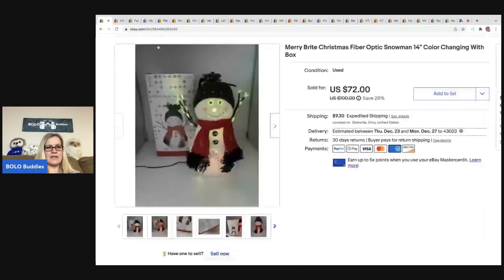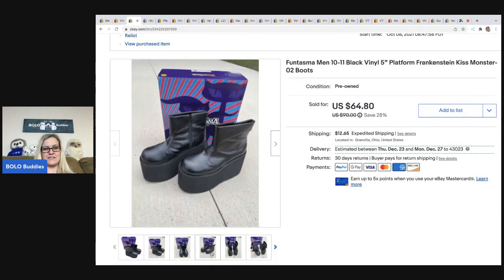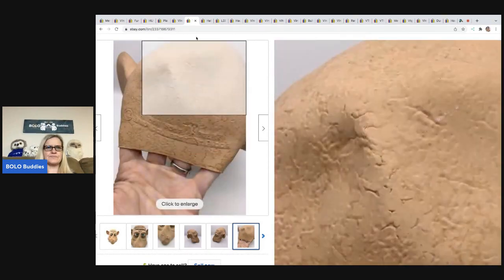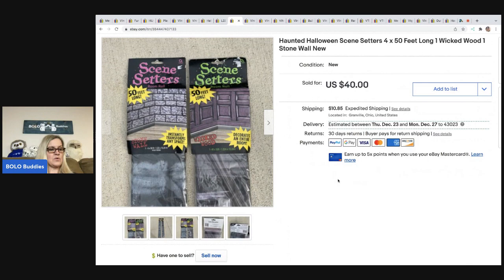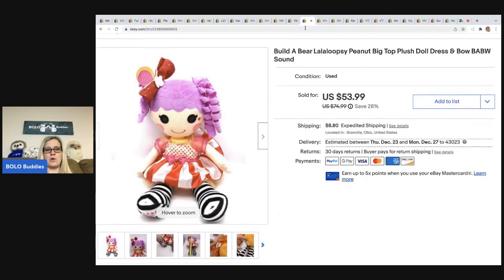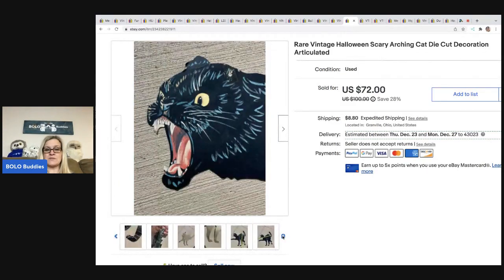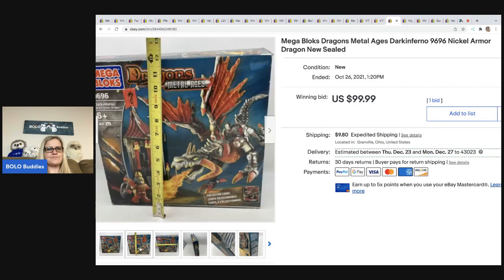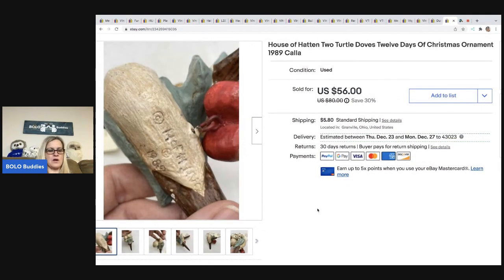27 Big money BOLOS What Sold on ebay I am your Featured Seller